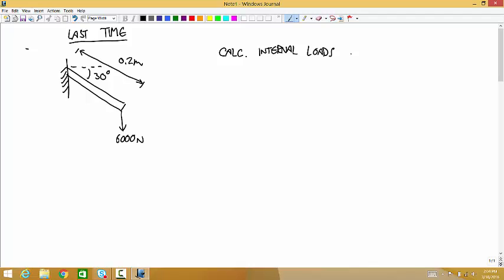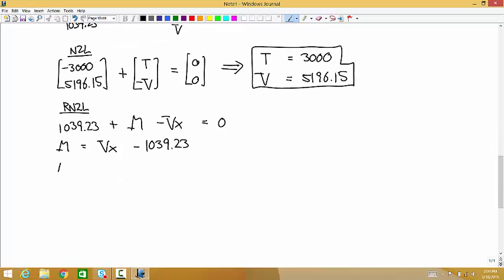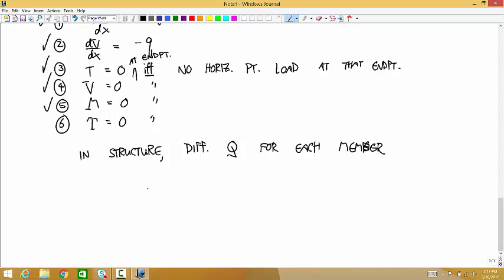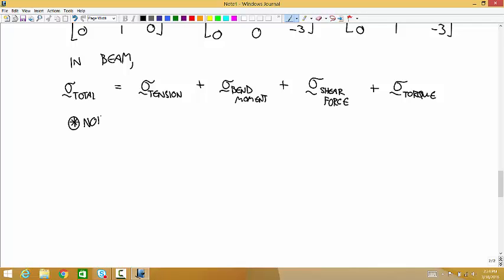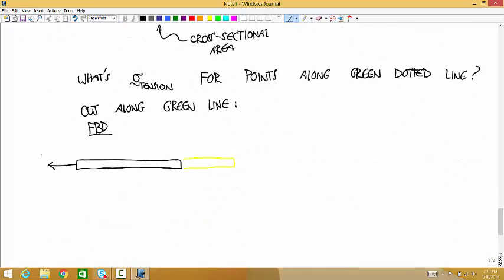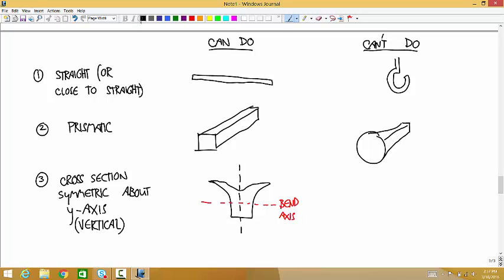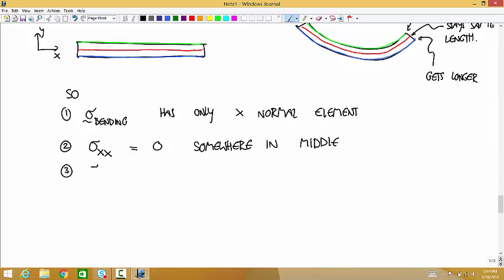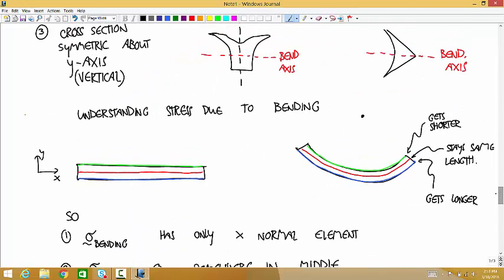Friday, 3/18/16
Description